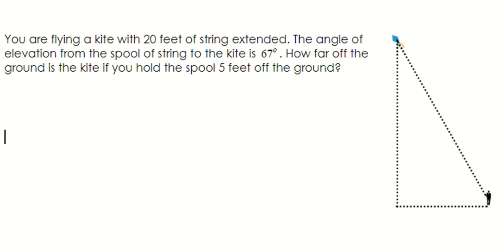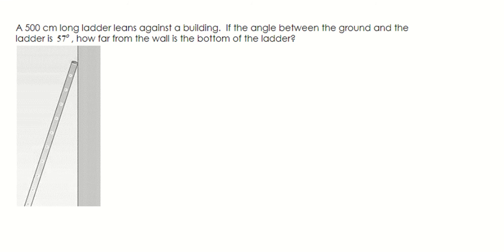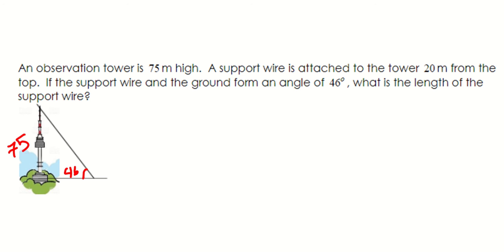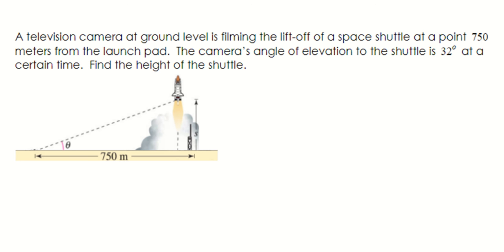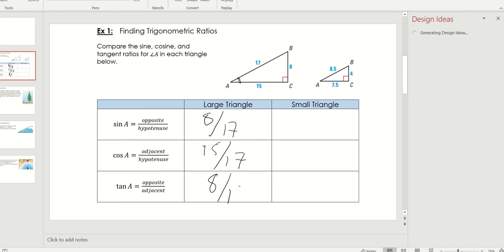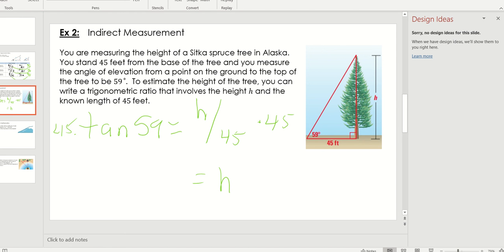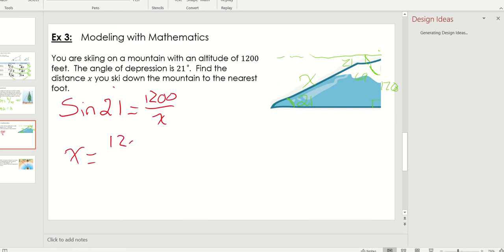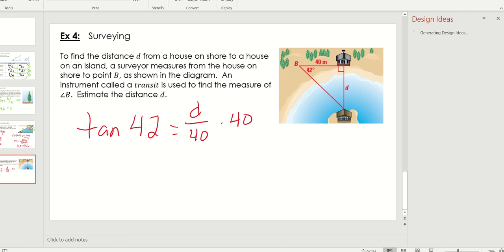Week 2 Solutions